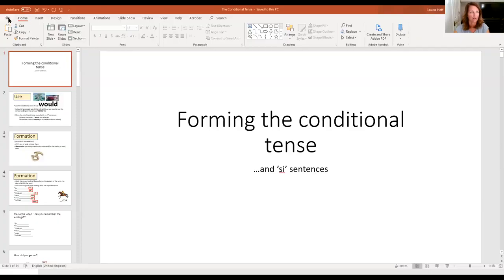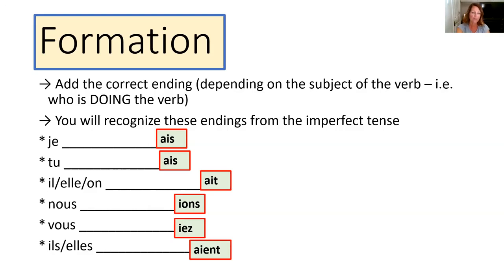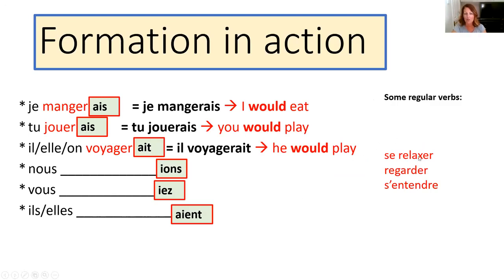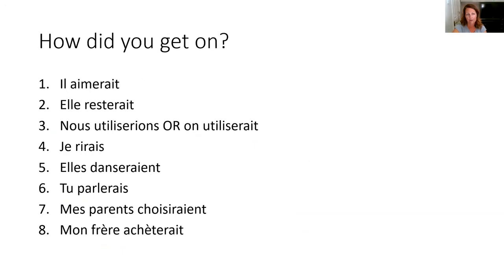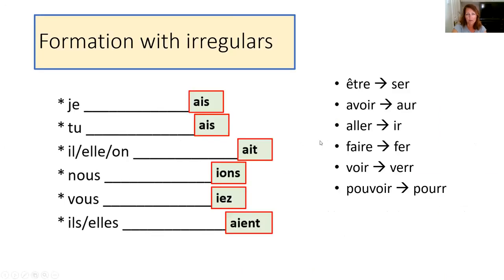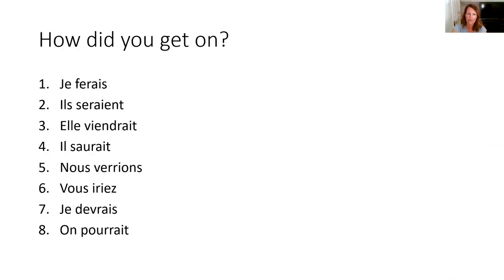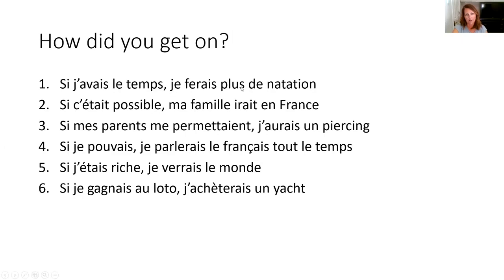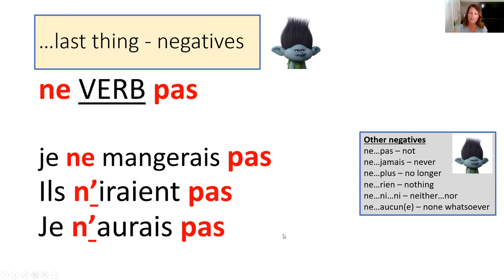The conditional tense and 'si' sentences in French how to say 'WOULD!'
Mrs Hoff teaches you how to use the conditional tense in French to say 'would' and how to use 'si' ('if') sentences to get an excellent range of structures in your work